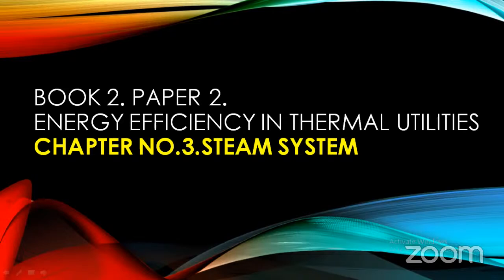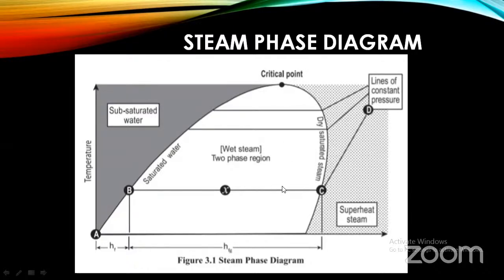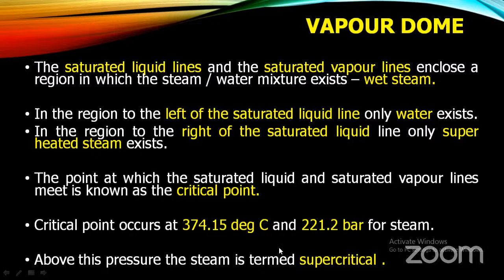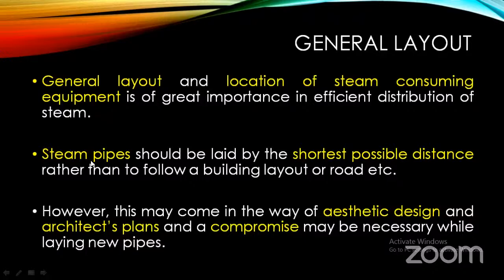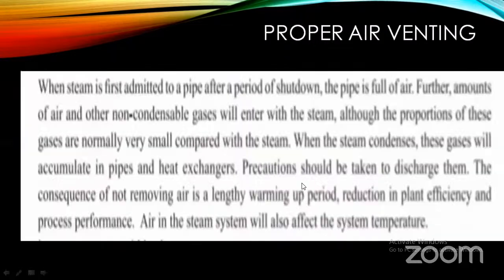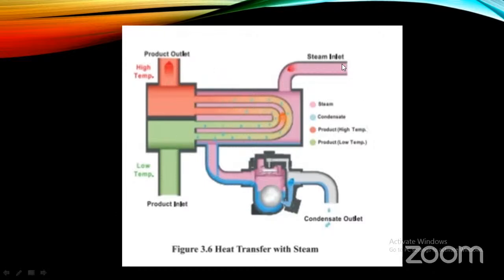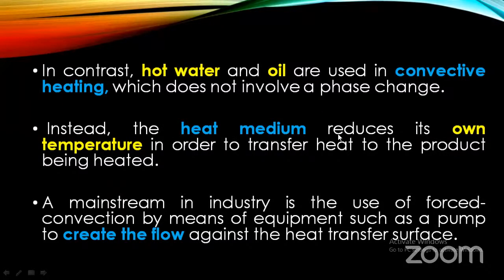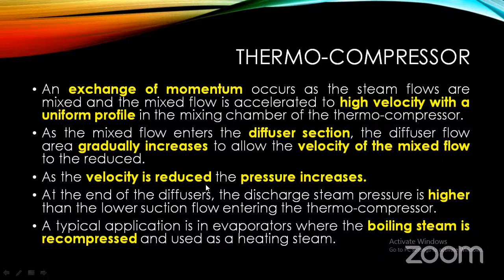Practical Experience for Energy Auditor Exam